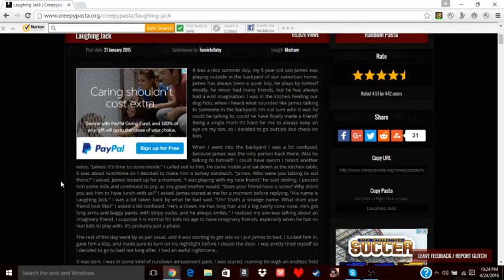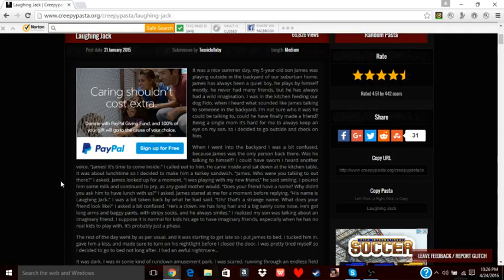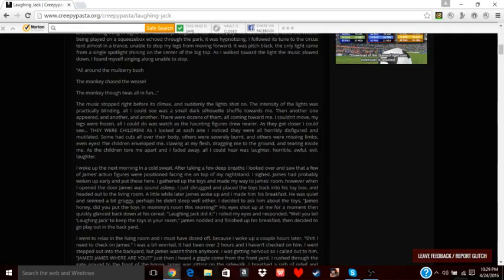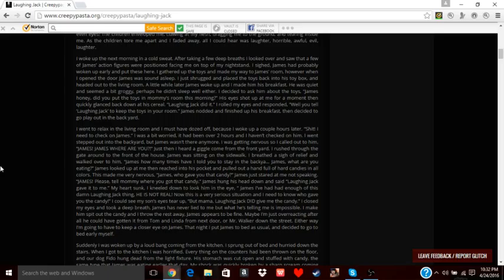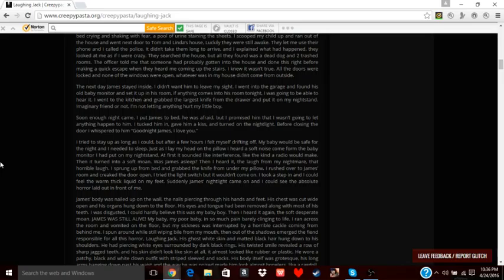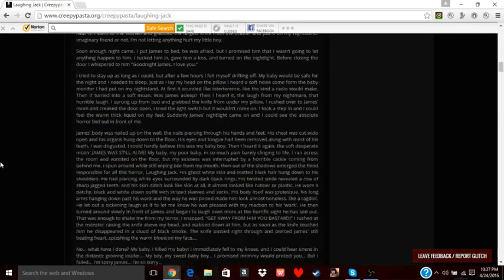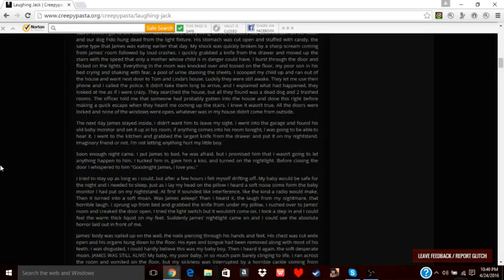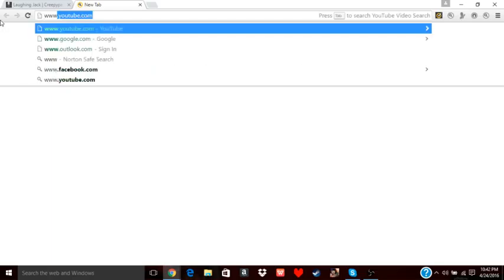Reading Laughing Jack w/ Aidensr1 (Funn Times)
Hello it's us again back atcha with another creepypasta this time taking on Laughing Jack OMG and I will give link here
Check out Aiden's channel just type AIDENSR1 into that search bar and look for the moon pic and there ya go peeps HOPE YOU ENJOY LIKE COMMENT SUBSCRIBE AND SUGGEST IT WOULD BE A MAJOR HELP IF YOU DID!